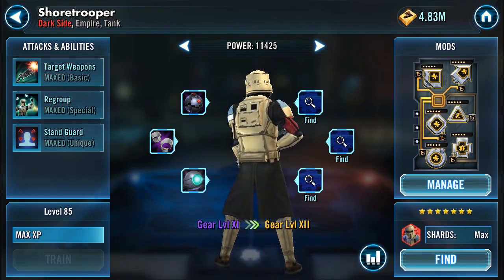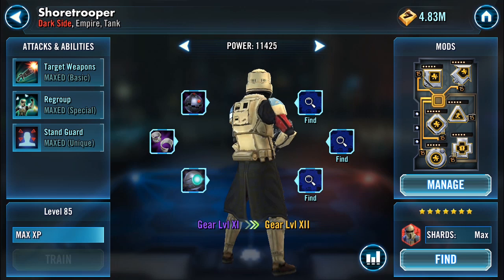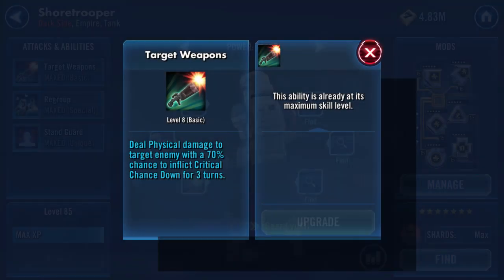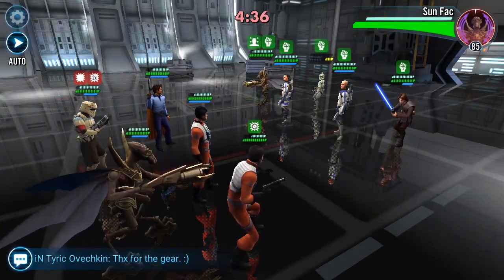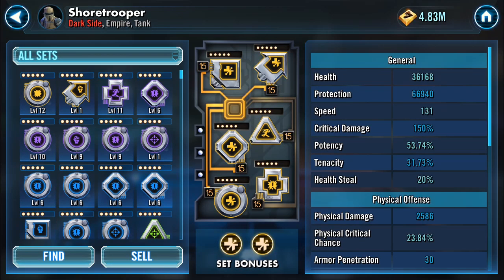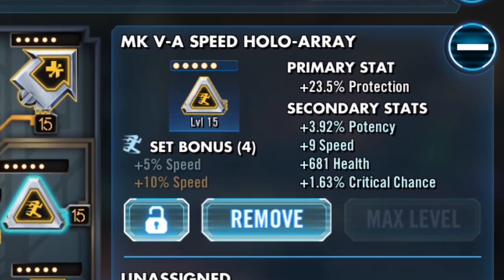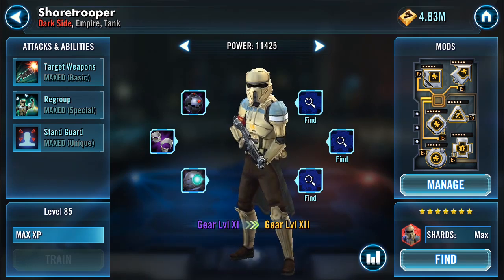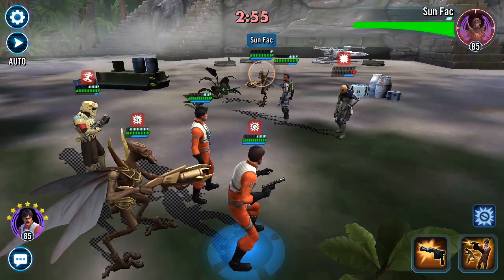Shoretrooper In Depth Character Review and How to Mod Star Wars Galaxy of Heroes